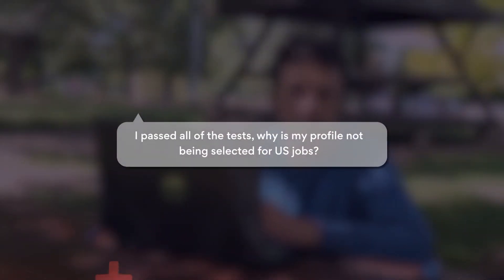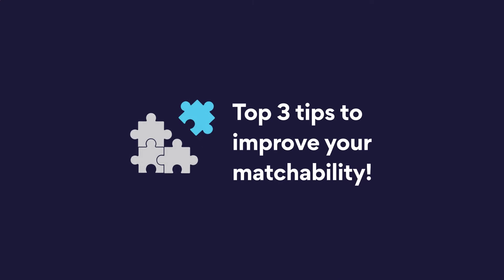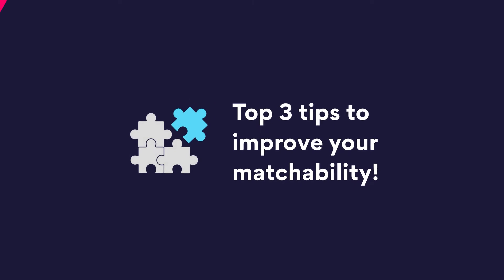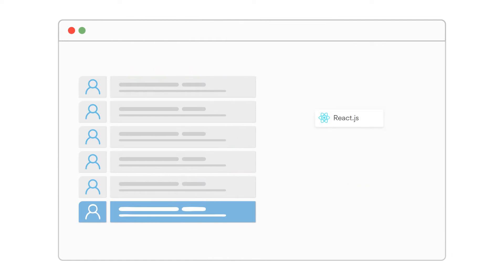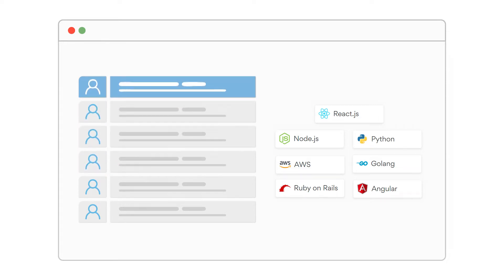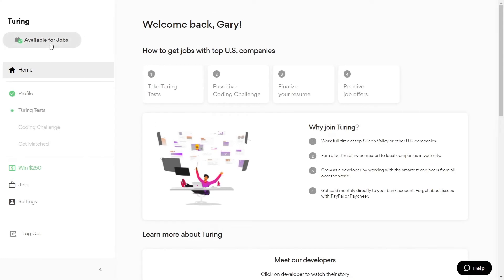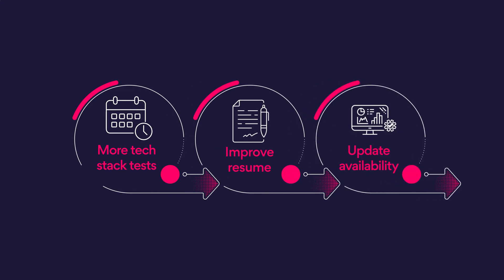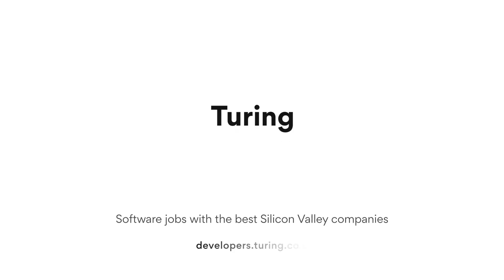Tips to Get Remote Developer Jobs Quicker | Getting Matched on Turing.com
In this video, Matko — Head of Matching at Turing.com, shares 3 tips to help engineers get hired for high-quality U.S. remote developer jobs quicker with Turing.com.

Watch the video above to know more. Hope this was useful and helps you get hired quicker!

👋 About Turing.com:

Turing connects exceptionally skilled software developers to remote engineering jobs at Silicon Valley and US-based companies. 200+ companies, including those backed by Google Ventures, Andreessen Horowitz, Founders Fund, Kleiner Perkins, and Bloomberg, have successfully hired Turing developers.

🌍 For over 1 million software developers across 150+ countries, Turing.com is the preferred platform for finding remote US software engineering jobs.